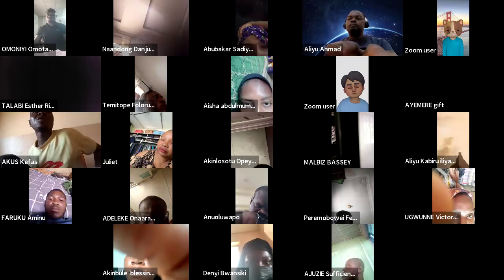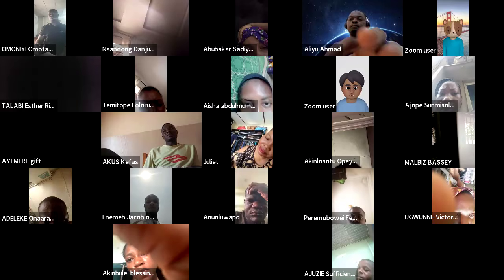GST101 OFFICIAL CLASS 1 2026_1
Official Facilitation 2026 First Semester